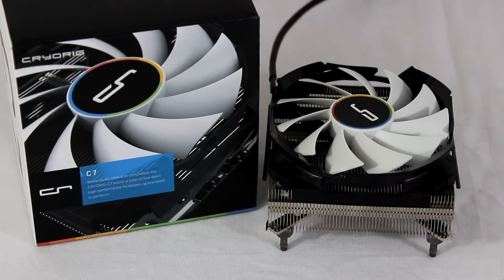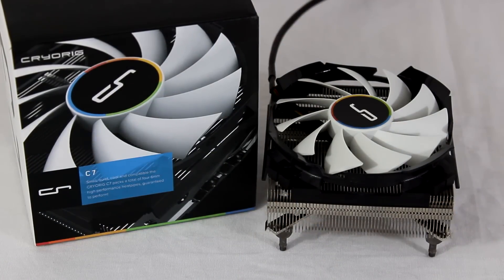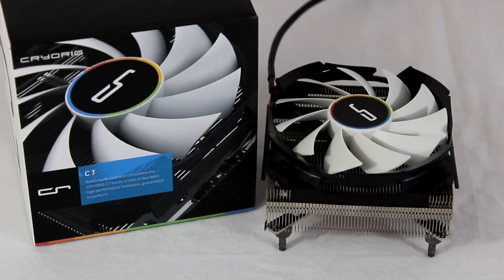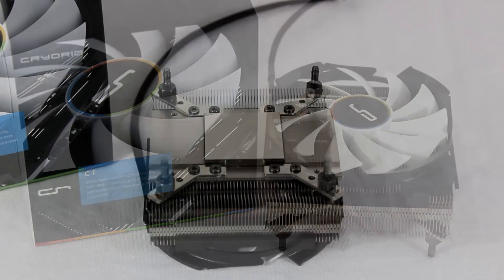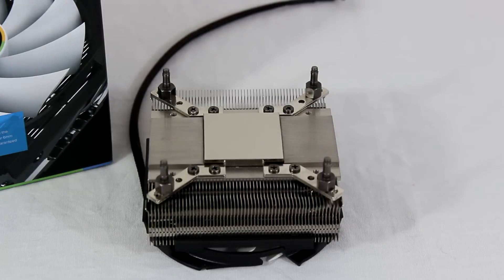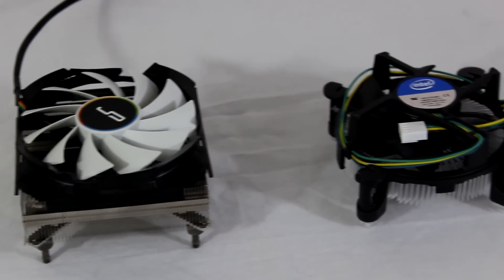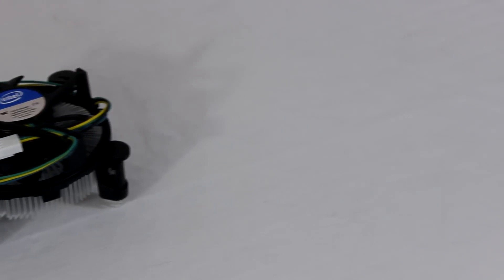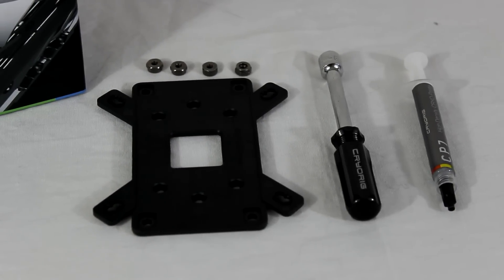Cryorig C7 Review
A quick video review of the C7 Cooler By Cryorig.